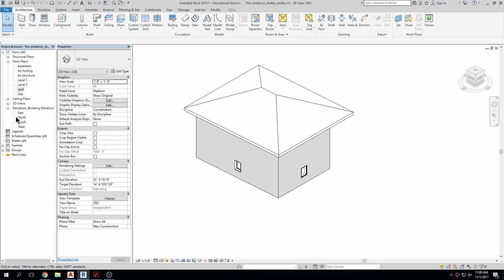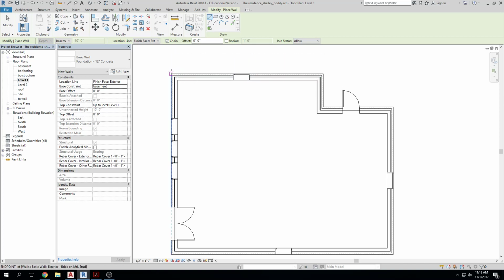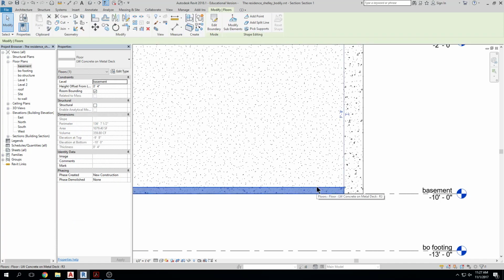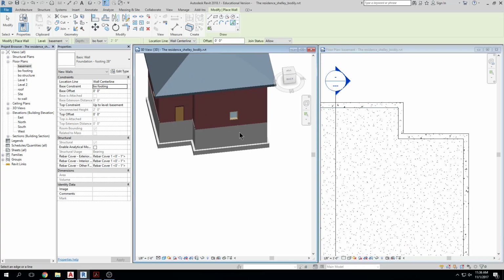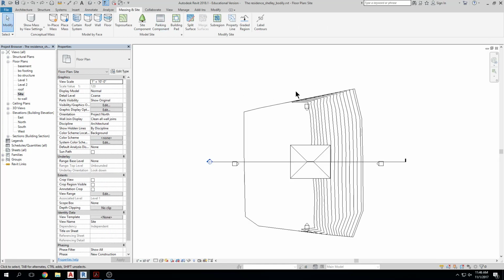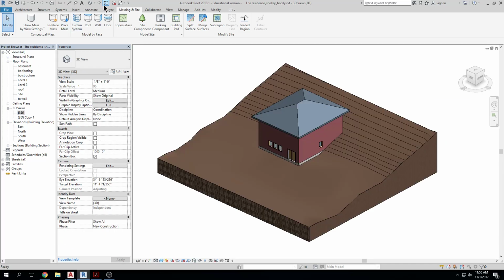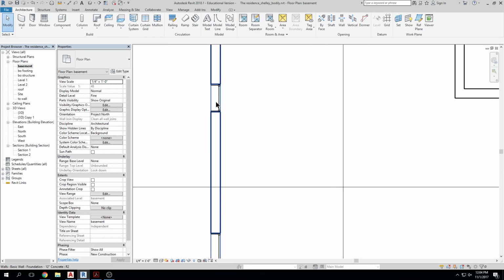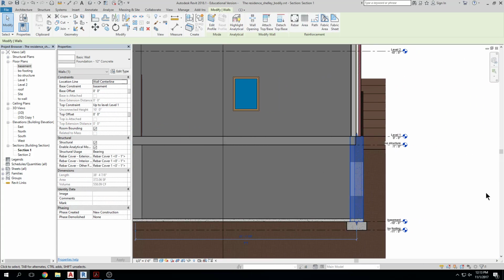1 Nov foundation walls and topography cont